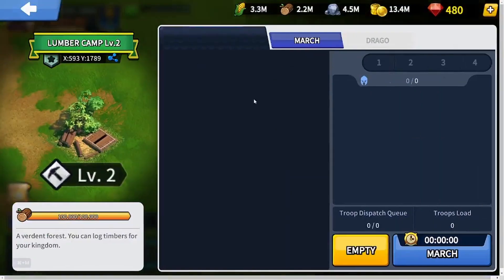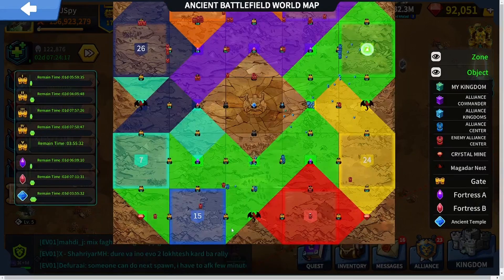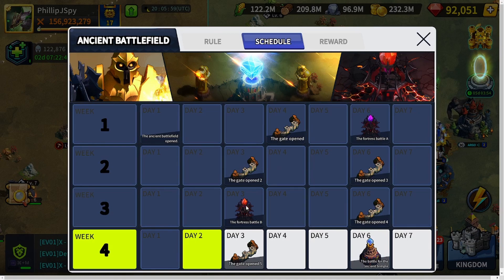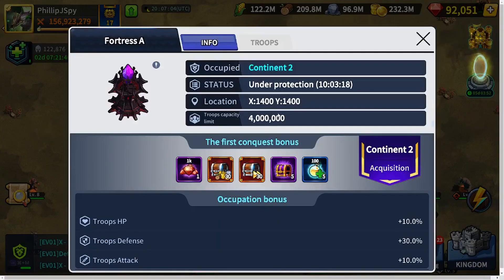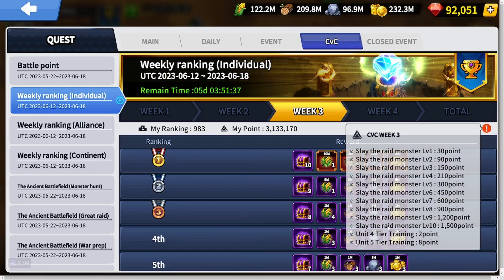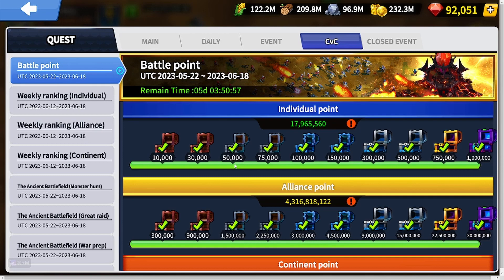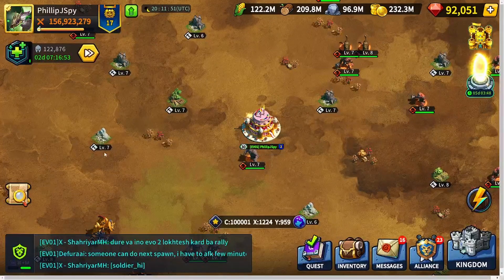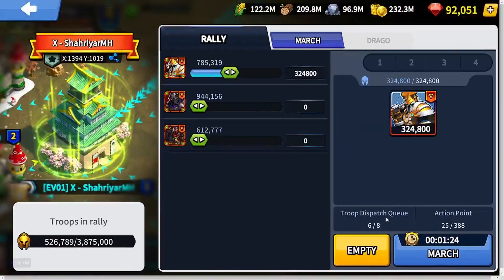Continent v.s. Continent Event Essentials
In this video I go over the Continent v.s. Continent Event: the Layout, the Point Structure, and the Rewards.